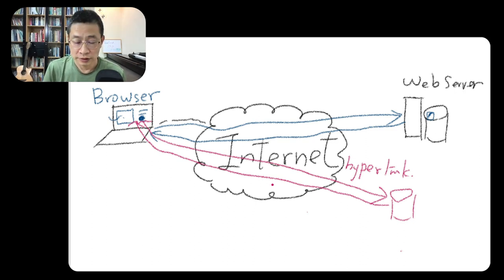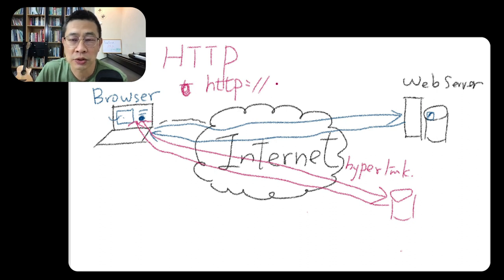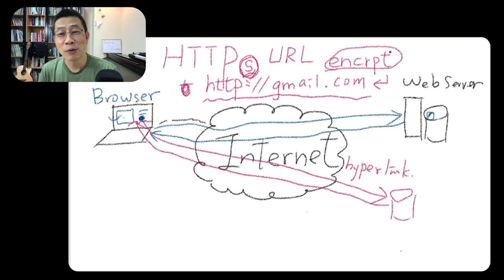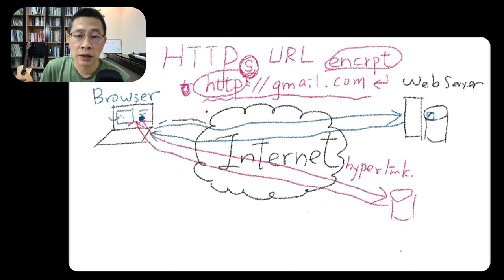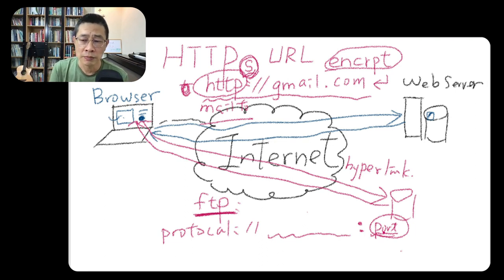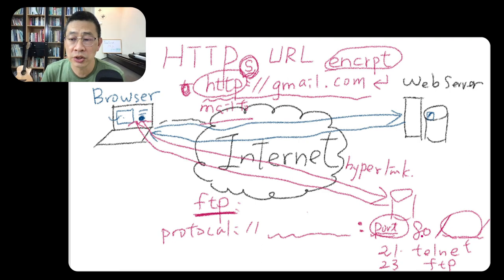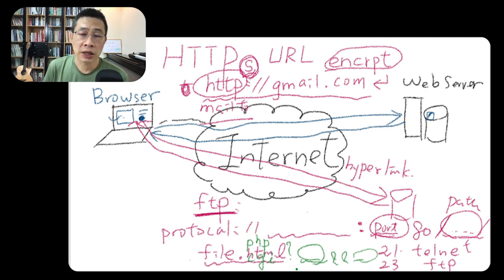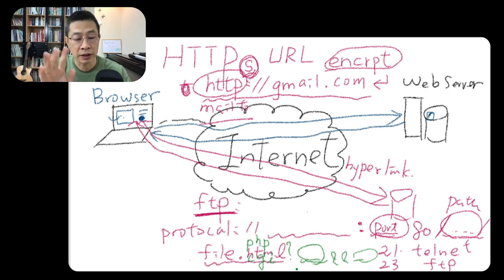7-6 HTTP, HTTPS, URL (explained)